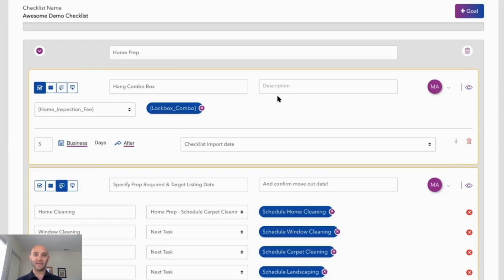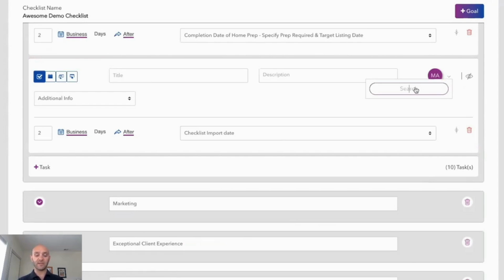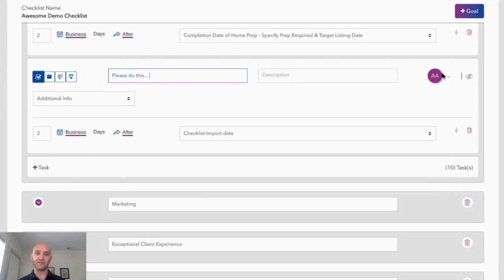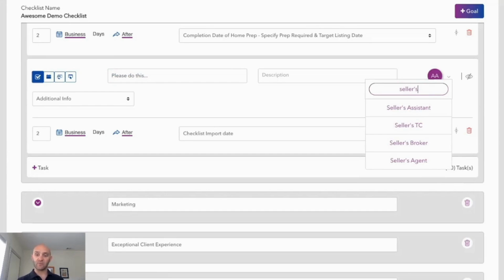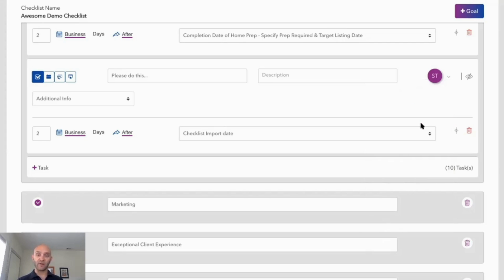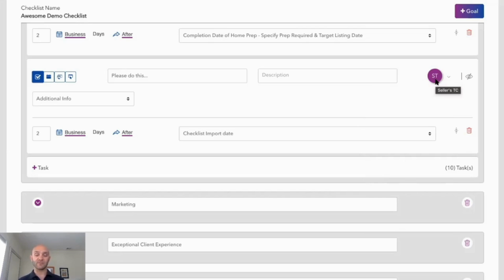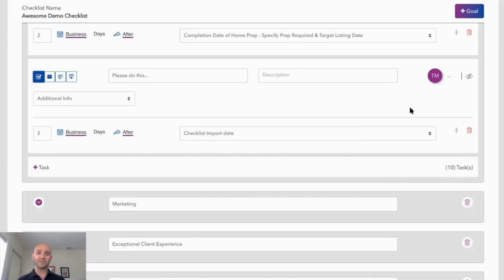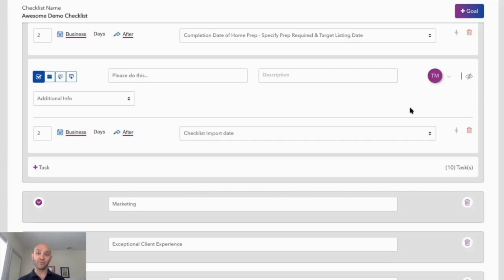Task Assignment Options